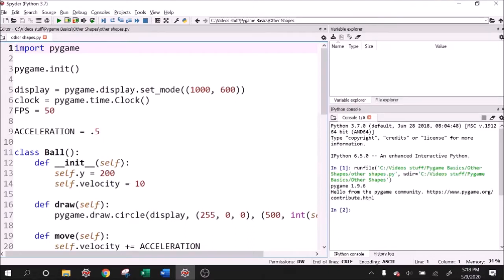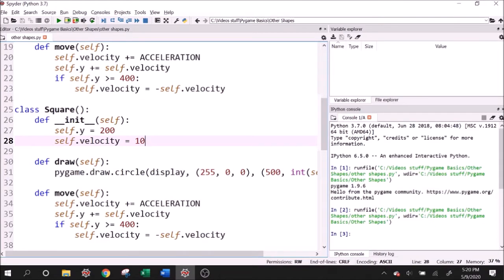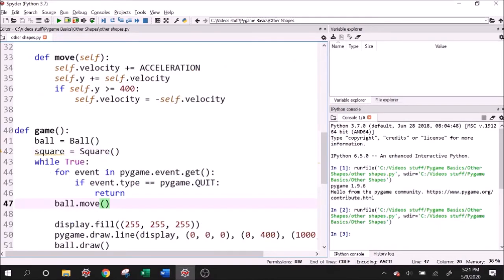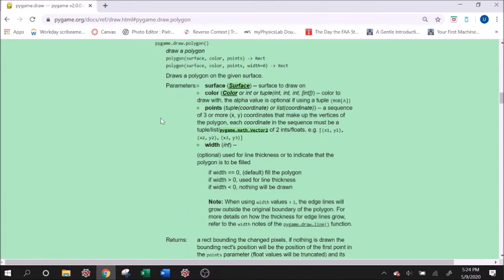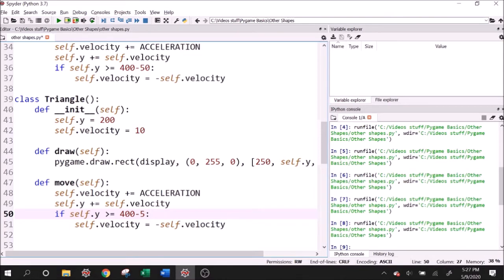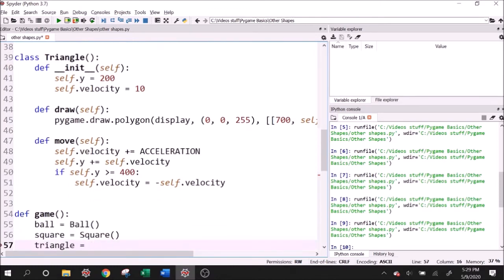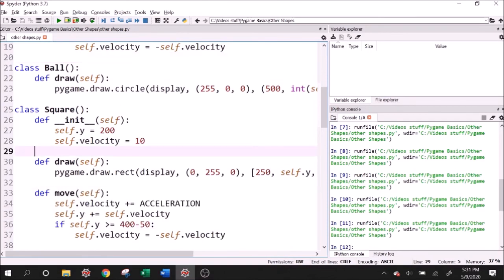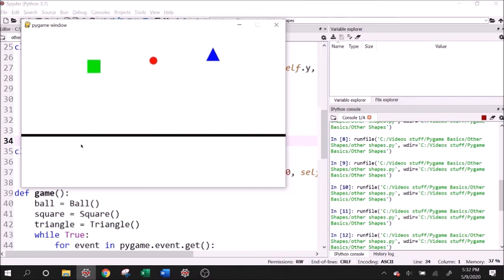Pygame Basics: Bouncing Other Shapes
This video is intended as a follow-up to the Pygame Basics: Bouncing Ball video earlier in this series. By utilizing an object-oriented approach, I present to you a technique to standardize the creation of various objects. However, some issues regarding the definition of the "position" of the objects are presented, and full solutions to these issues are not explained here; instead, a framework for how to solve them for YOUR purpose in your game is described.

This series is about the basic functions and tools available in the Pygame package. Pygame is a 2D display module intended for game development in python. It is easy to use, but some aspects of it are counter intuitive. Along the way, I'll present some ideas to make Pygame work better for you.